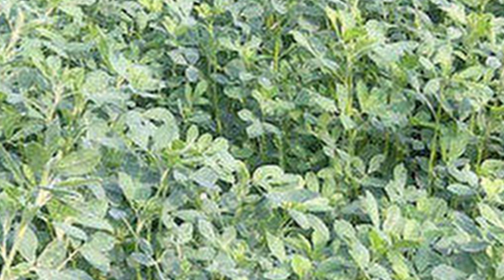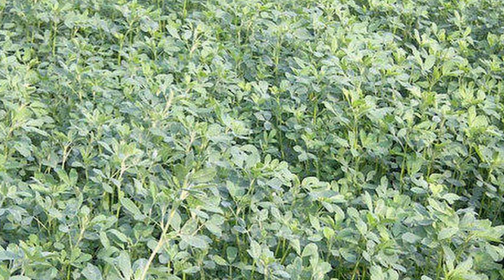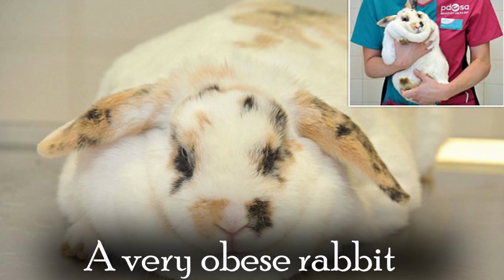THIS is the BEST hay for Rabbits!!!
Today's video is about the best hay for rabbits, and although I don't say EXACTLY what the best hay is for rabbits, I can tell you the worst hay for rabbits, and the advantages or disadvantages to each. Most of this video is also really helpful for guinea pigs as well!

Thank you guys so much for watching,  below you will see my twitter account and a few affiliate links to some products below, if you click them and buy something, I get a small kickback that helps to fund this channel. If I have filmed a video talking about that product, there will also be a link to that video down below!